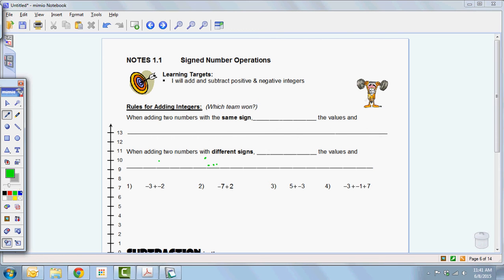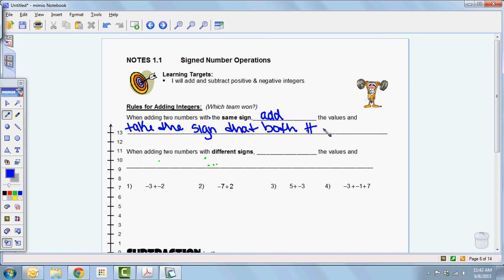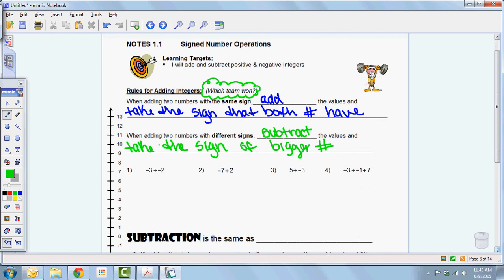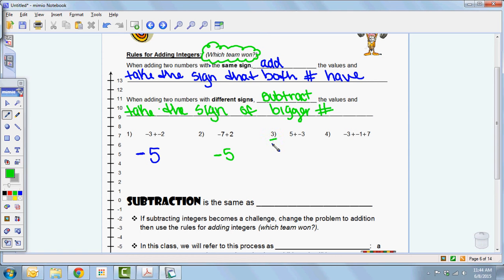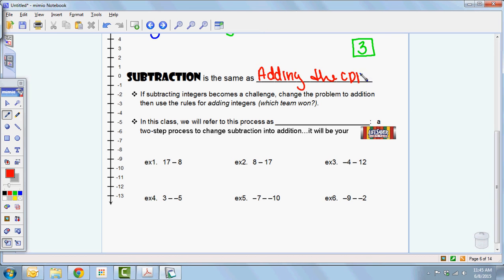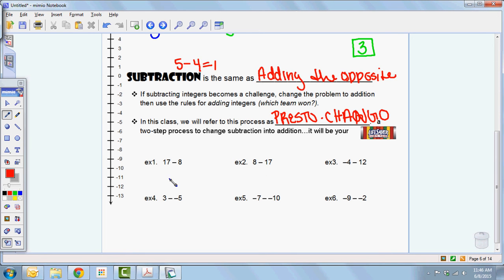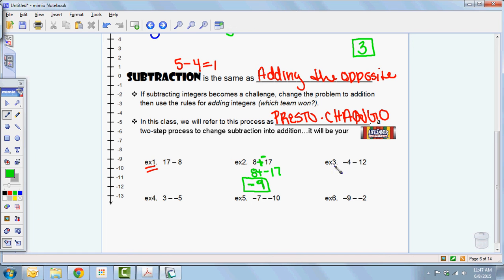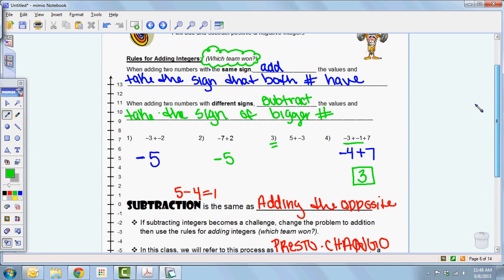1.1A Integer Operations (ALG_2015)